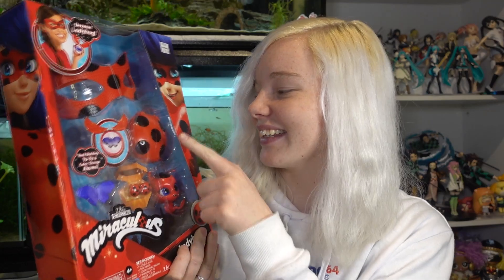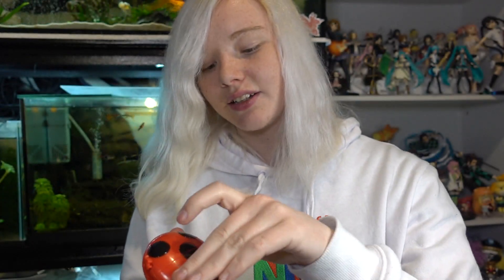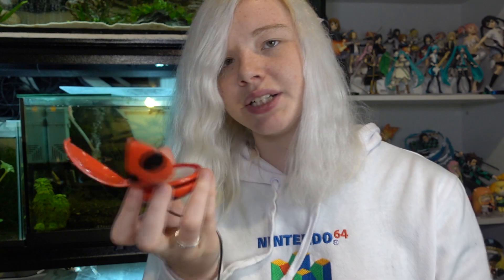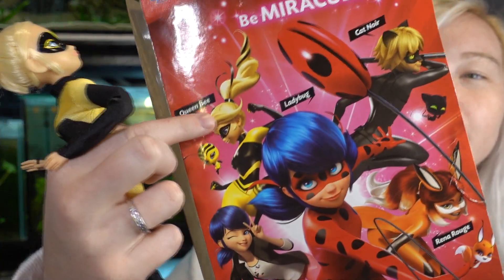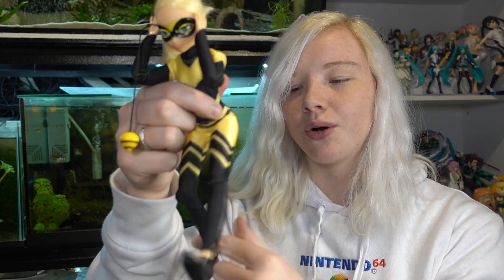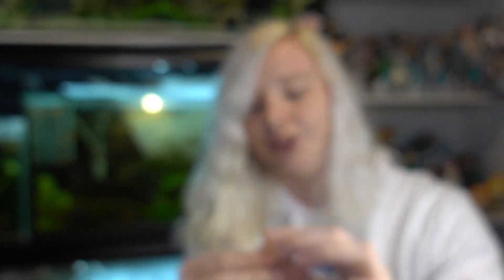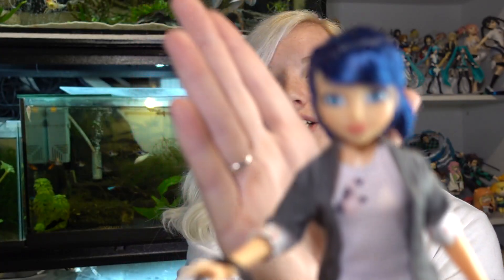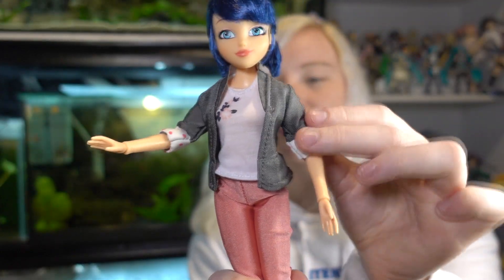These Are AMAZING! Miraculous Marinette & Queen Bee Doll Review